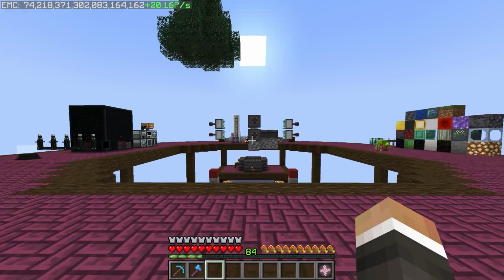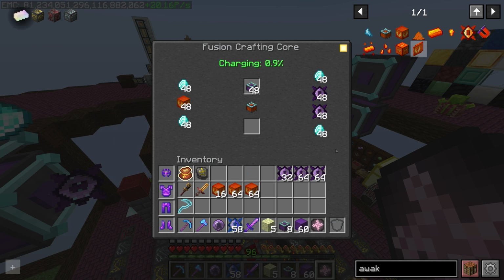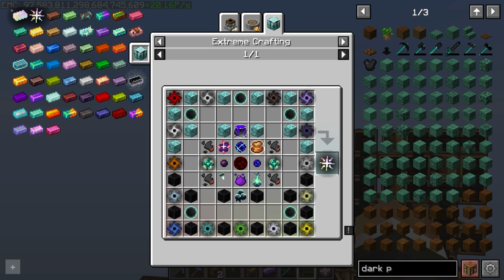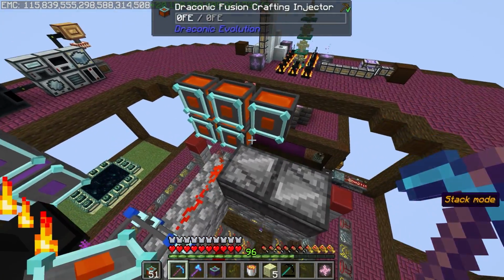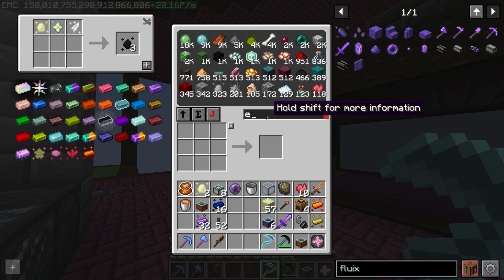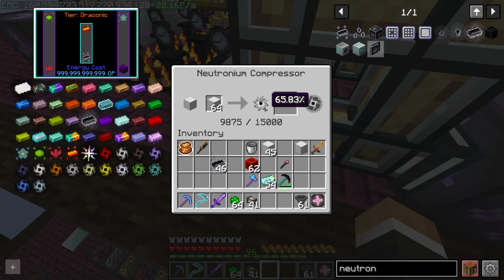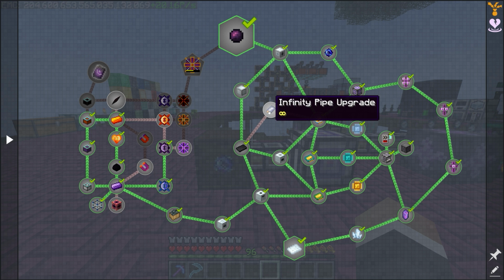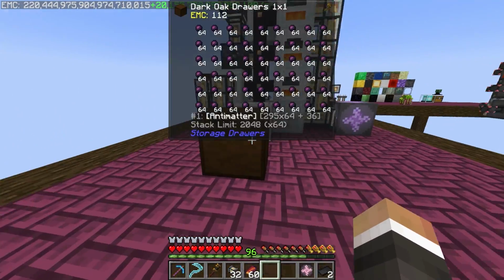Minecraft Project Sacrifice | DRAGON HEARTS & INFINITY PIPE UPGRADES! #15 [Modded Questing Skyblock]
Minecraft Project Sacrifice | DRAGON HEARTS & INFINITY PIPE UPGRADES! #15 [Modded Questing Skyblock] with GamingOnCaffeine